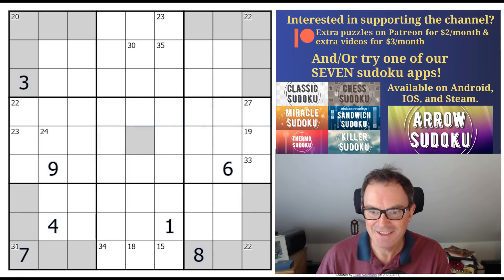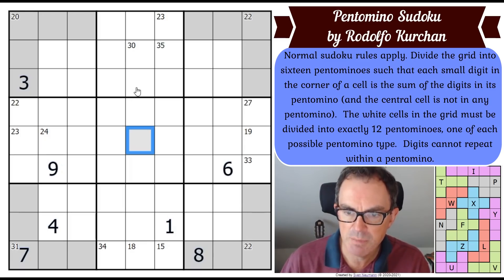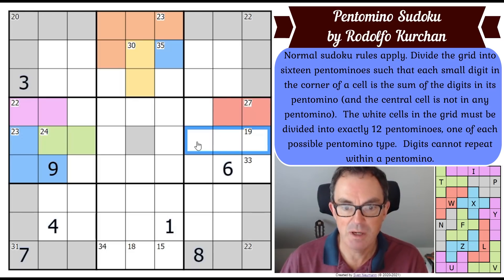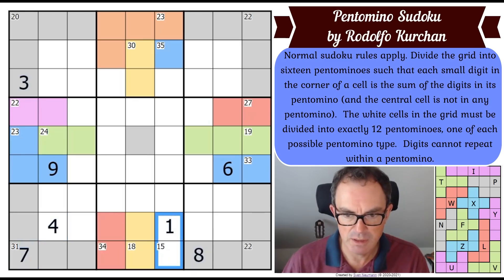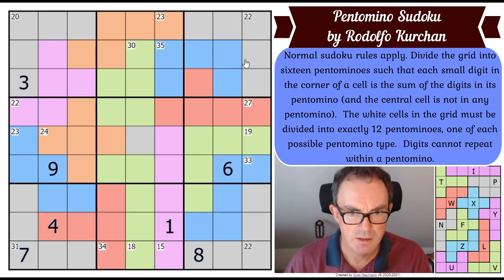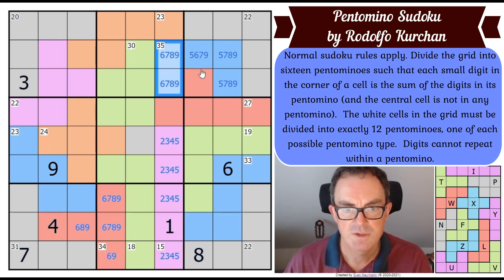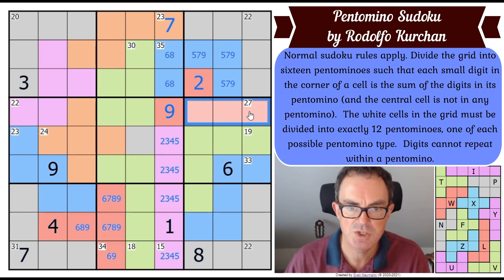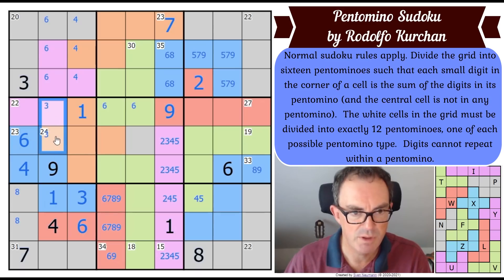South American Sudoku Magic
Our book is very close to release - thanks to everyone who supported the Kickstarter.  If you still need to order it then you can do so here:

Today's puzzle hails all the way from Argentina and puzzle-maker Rodolfo Kurchan.  This is a really beautiful sudoku that's almost two puzzles in one.

Rules:
Normal sudoku rules apply. Divide the grid into sixteen pentominoes such that each small digit in the corner of a cell is the sum of the digits in its pentomino (and the central cell is not in any pentomino).  The white cells in the grid must be divided into exactly 12 pentominoes, one of each possible pentomino type.  Digits cannot repeat within a pentomino.

PS If we manage to reach 400,000 subscribers then we'll be releasing a video where Mark and Simon answer community questions!

We've just released Heatwave, a set of incredible thermo sudokus by the astrophysicist grkles!  (Don't worry you don't need to be a rocket scientist to solve them!)

You can now input your own classic sudoku puzzles into our software using our new App!  The app also comes with 12 handmade puzzles from us and it should be released any moment at these links:

▶ OUR NEW ARROW SUDOKU APP IS OUT ON ALL PLATFORMS!
Here are the links:
Steam:

▶Logo Design◀
Melvyn Mainini